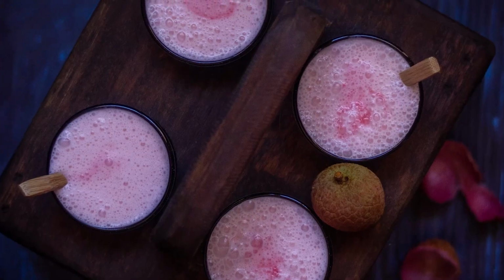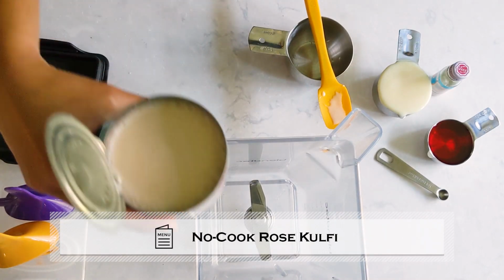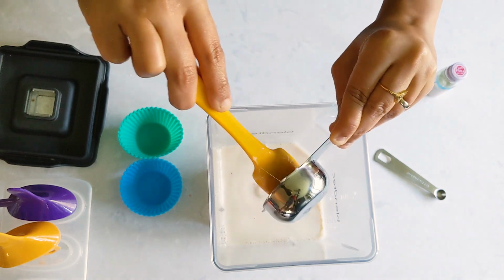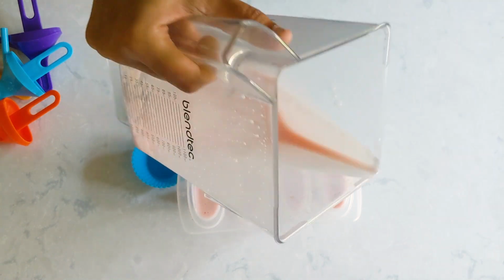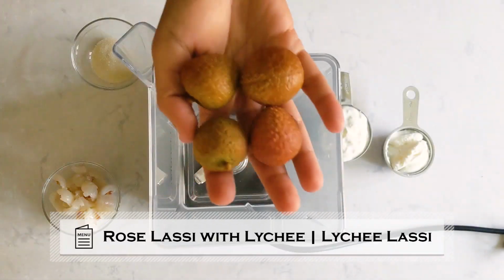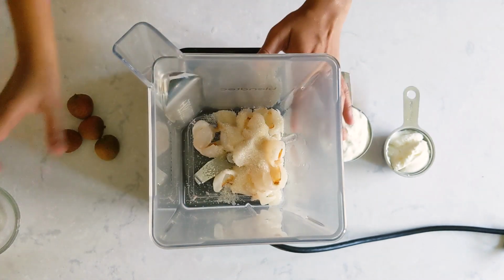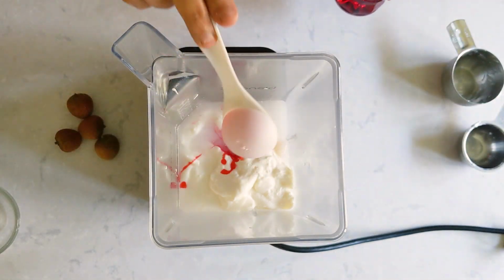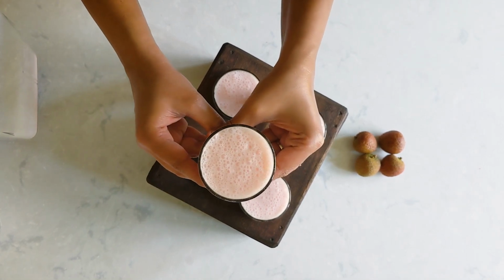No-Cook Rose Kulfi & Refreshing Rose Lassi with Lychee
Today's Video | No-Cook Rose Kulfi & Refreshing Rose Lassi with Lychee

Today I am going to share two simple no-cook recipes with the delicate flavors of rose syrup.

The first one is the rose kulfi - Check out how to make quick, no-cook, no-churn rose kulfi or rose-flavored kulfi! A delicious semi-homemade "dump, blend, and freeze" kulfi!

And the second one is the lychee lassi or the rose lassi with lychee - A super simple recipe for refreshing and delicious lassi with the floral and fruity flavors fresh lychee and rose syrup.
Call it as lychee lassi or rose lassi with lychee; this Indian style yogurt smoothie is absolutely a crowd-pleaser, and it's hard to resist with just one glass!

Vidhya
Music: Boom Zoom by Indian Trap (Music Standard License - Envato)